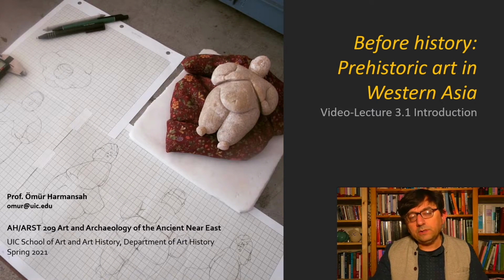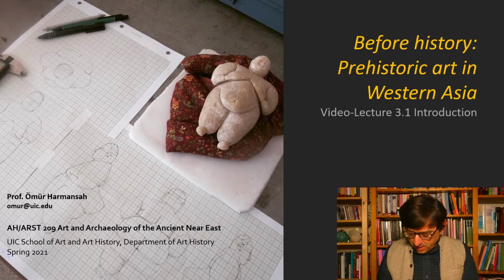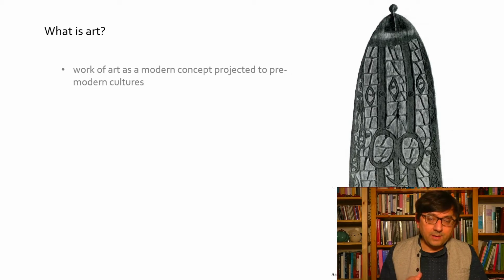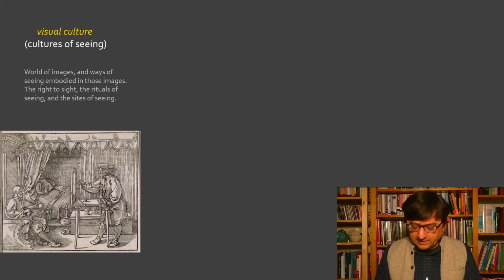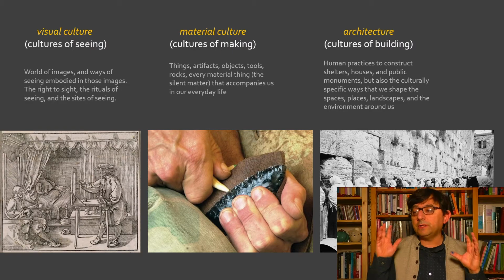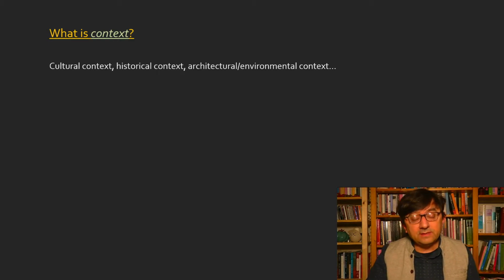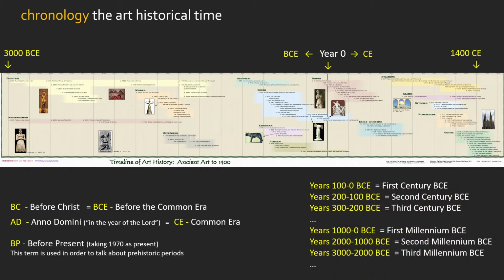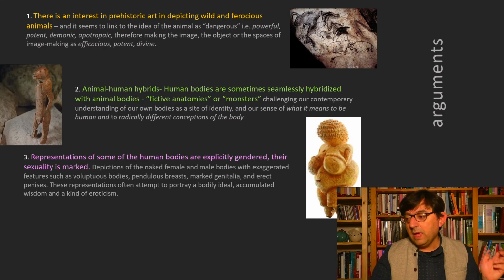AH 209 Video Lecture 3 1 Introduction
AH 209 Art and Archaeology of the Ancient Near East (Spring 2021). First lecture of Week 3, Before History: Prehistoric Art of West Asia.